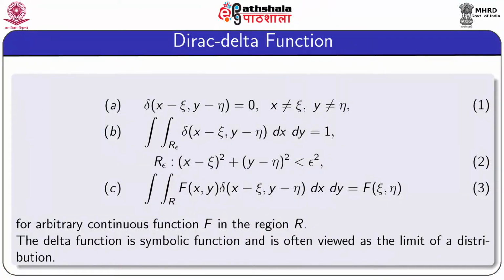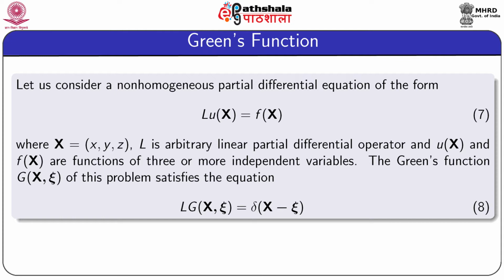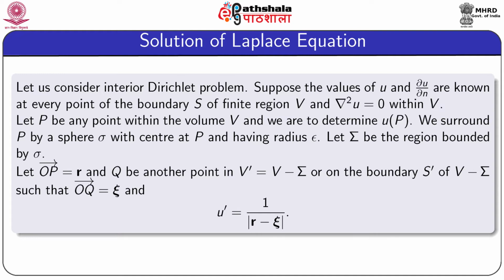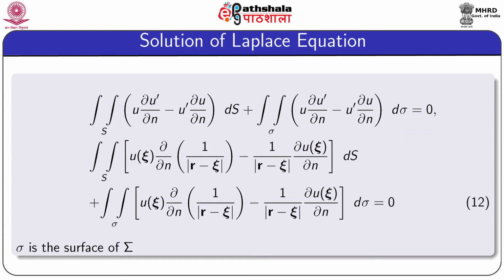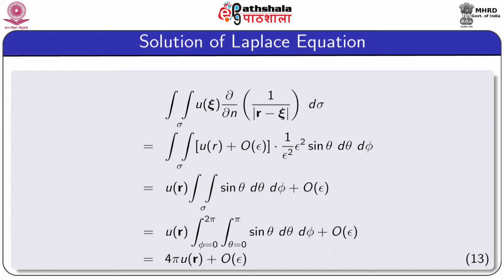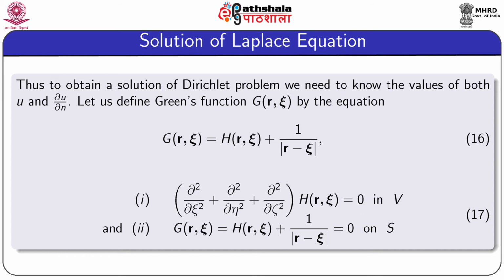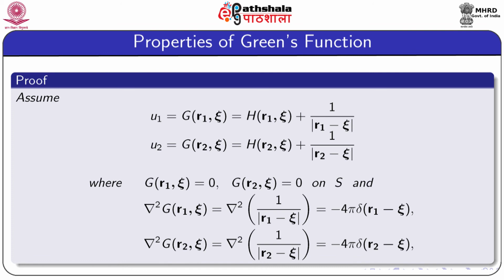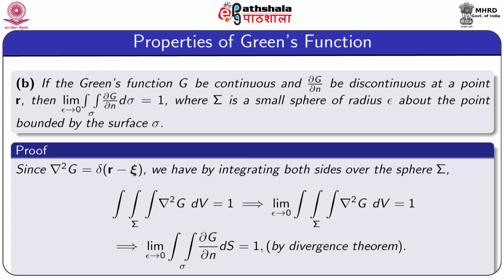Wk11 Ch8 M1